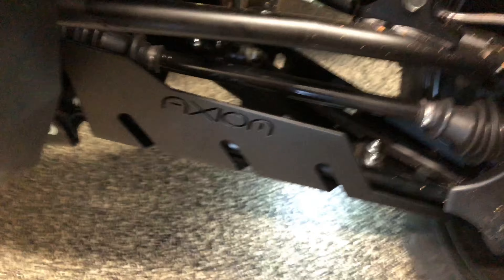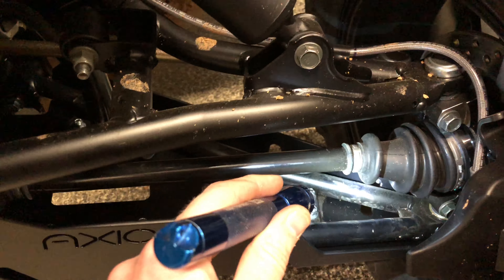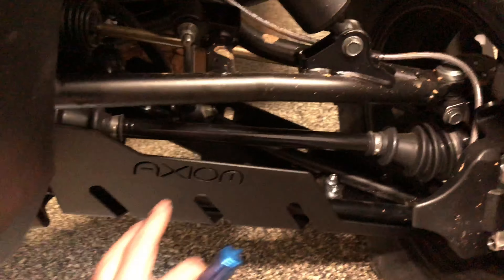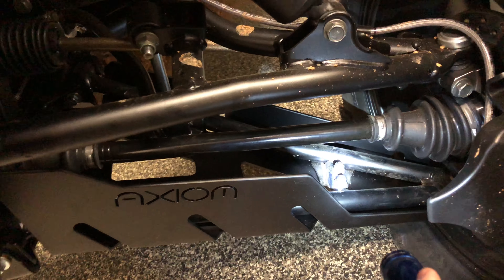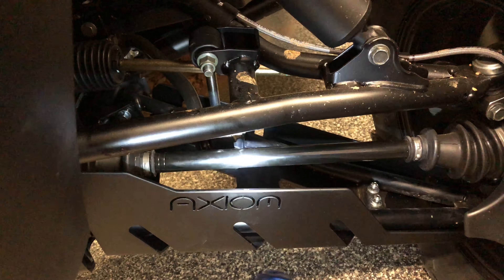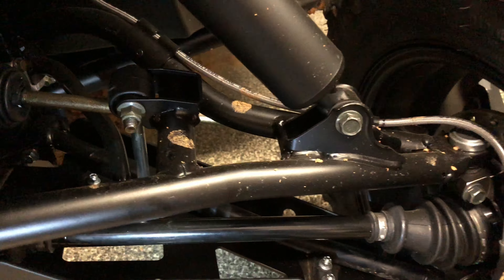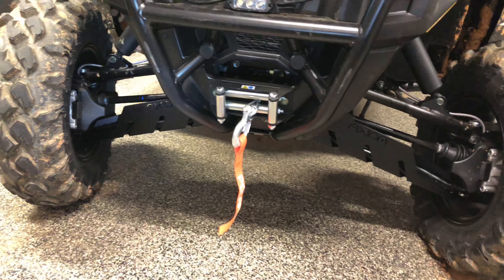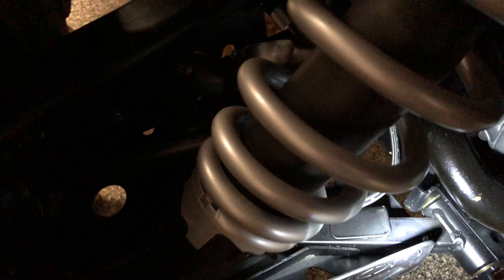Polaris General - Axiom A-Arm Guards Installed